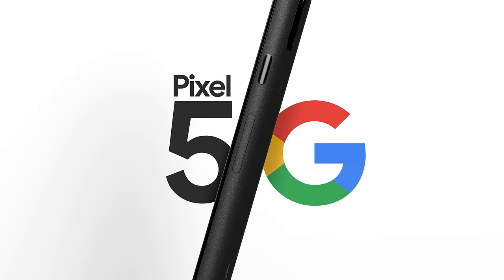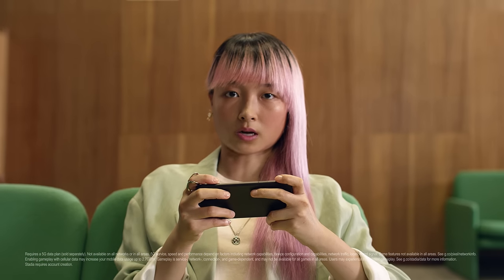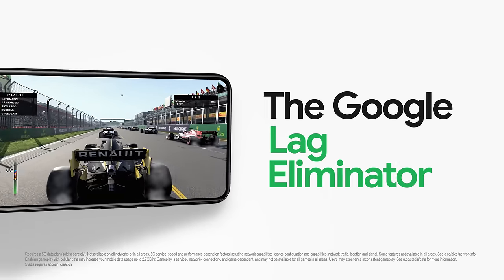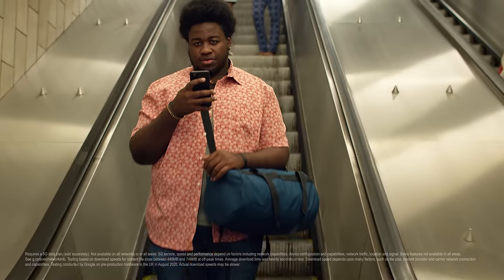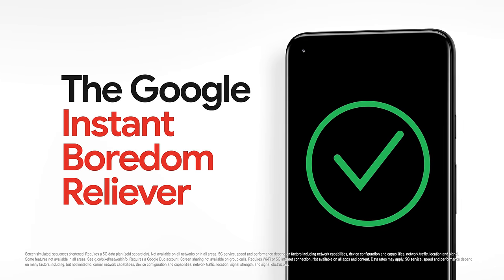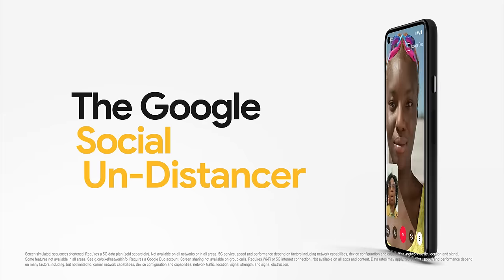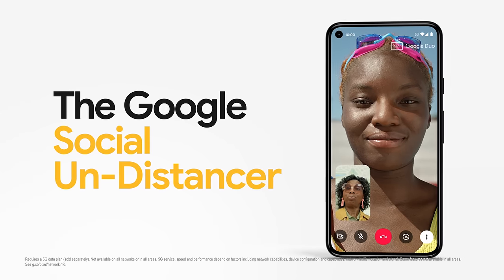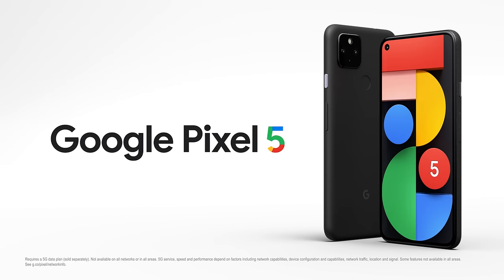Introducing Google Pixel 5 | The Ultimate 5G Google Phone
Meet the new Google Pixel 5, the ultimate 5G Google Phone.

Packed with the helpful stuff you need in a phone, with an extra boost of 5G speed.* So you can download a movie in seconds, enjoy smooth streaming, and play your favorite games. Google 5G phones also take amazing ultrawide photos in any light, keep your data safe, and help you tackle your to-do list, and have an all-day battery that can last up to 48 hours with Extreme Battery Saver.***

It’s a lot of help from Google, for only £599.